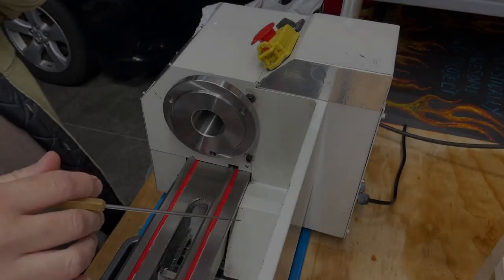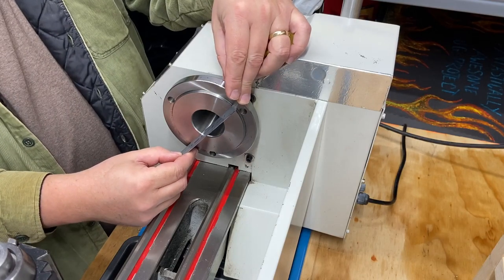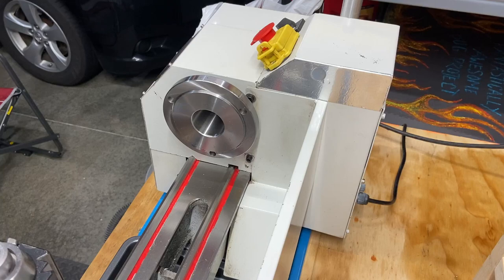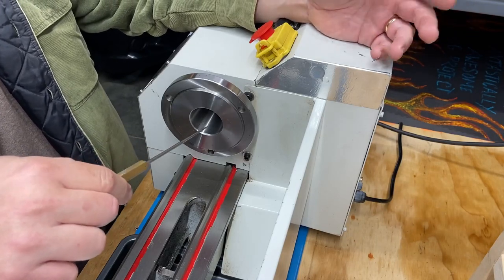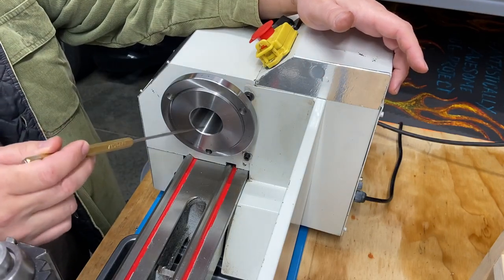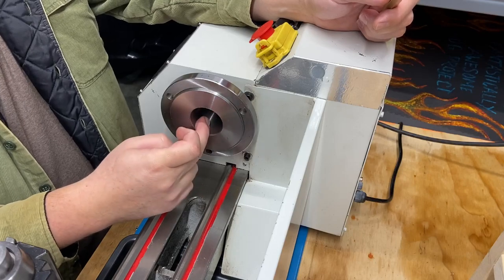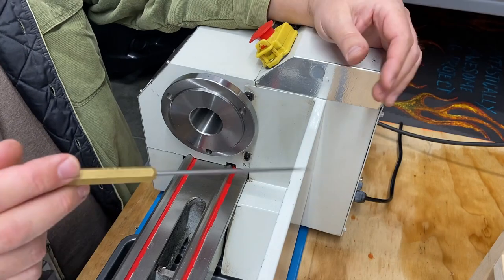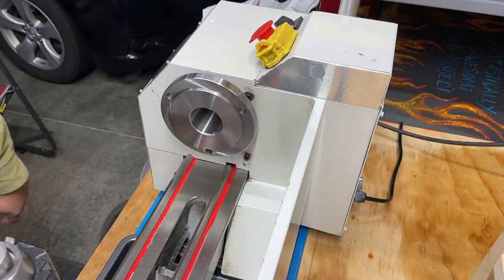Removing Lathe Chuck on Vevor Mini Lathe - Need help, what 4-jaw and collet chuck to get. 5 inch?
Removing Lathe Chuck on Vevor Mini Lathe - Need help, what 4-jaw and collet chuck to get. 5 inch? I think this is a 5 inch chuck.  125mm or so.  3 Holes in flange.

Making things better than they were one project at a time.

Work using my Vevor Mini Lathe MX 400.  Amateur video work and amateur hobby machinist.  Learning and turning